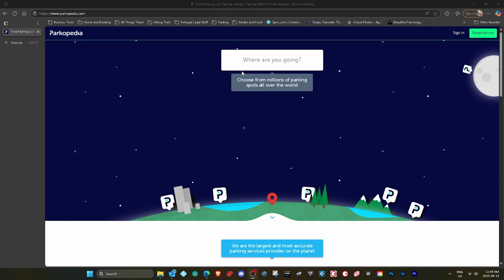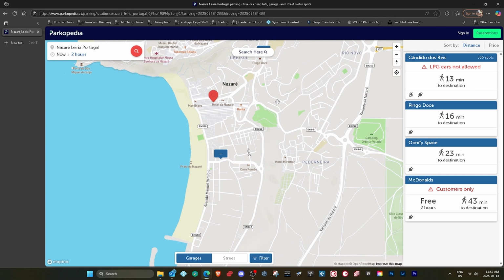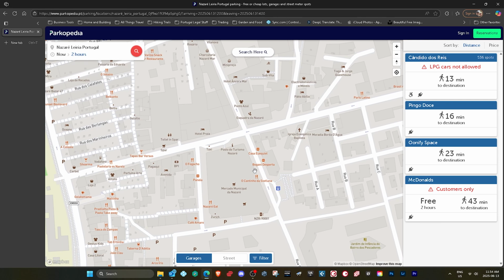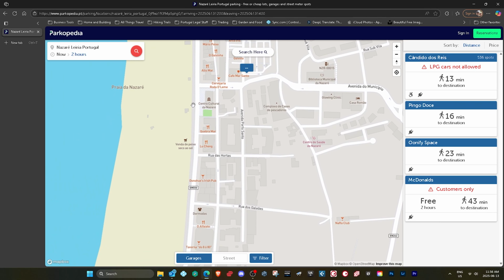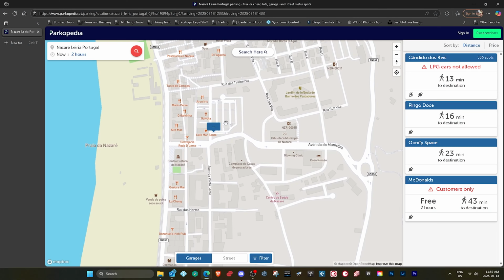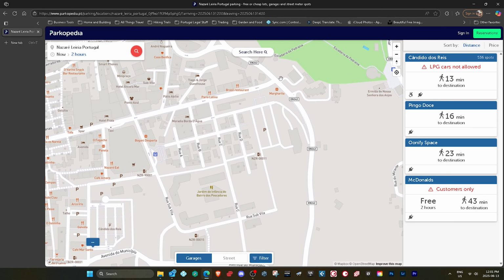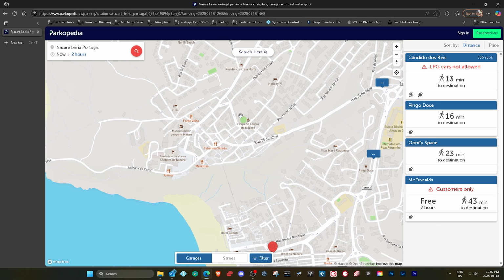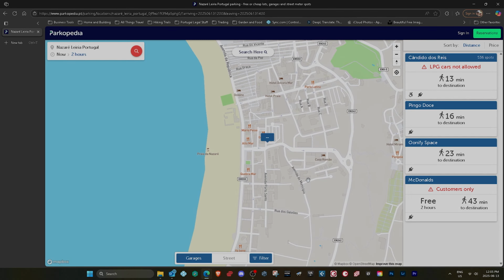Where to Park in Nazaré | The Honest Guide for Tourists & Campers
Avoid stress and find the best parking spots in Nazaré—from beachfront to cliffside

Parking in Nazaré can feel like a nightmare—but it doesn’t have to. In this guide, I show you exactly where to park in the two main areas: Praia (the beachfront) and Sitio (the cliff area). Whether you’re in a car or camper, this video will help you avoid tourist traps and get straight to enjoying your holiday.

🎯 Practical, no-fluff info
🧭 Visual map walk-through
👟 Less walking, more relaxing